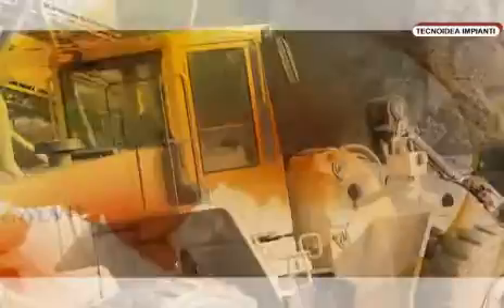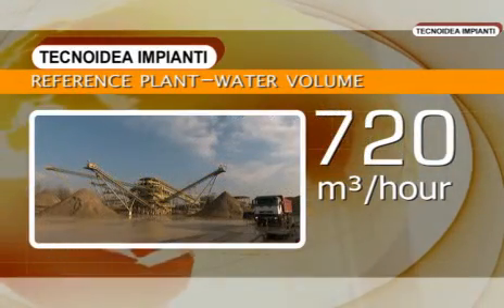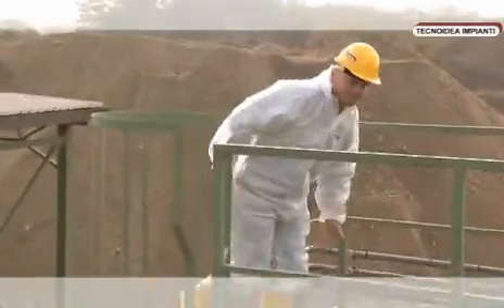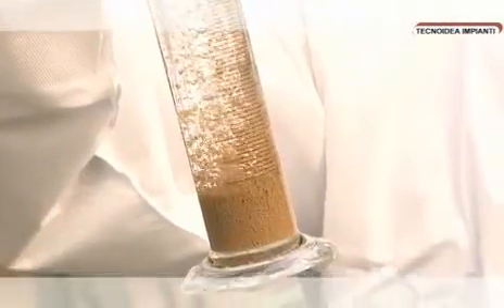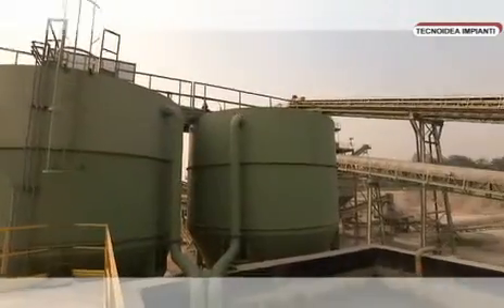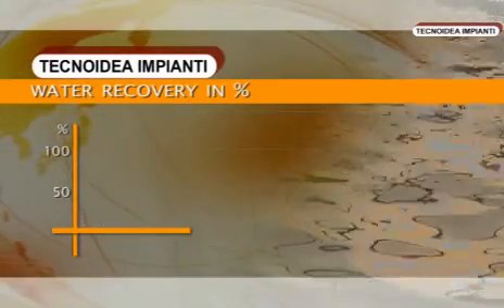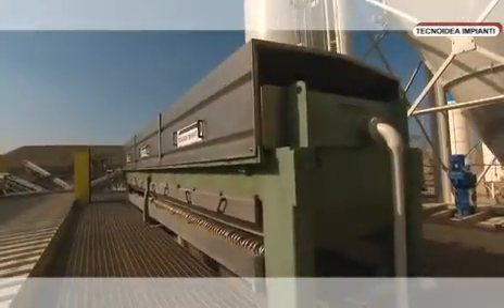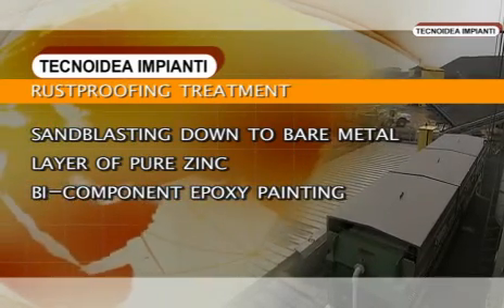Tecnoidea Impianti Aggregates water recycling and sludge treatment plant Eng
Tecnoidea Impianti - Describes the water recycling and sludge treatment plants in the aggregates sector - How to best purify and recycle the water in gravel and sand washing plants, and how to dehydrate and dispose the sludge produced by the washing process through professional and reliable equipment.